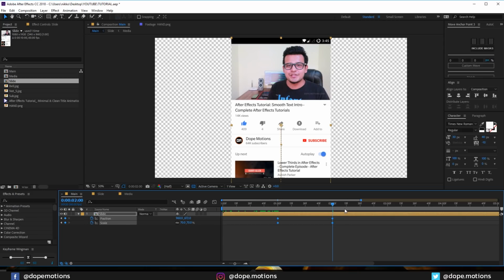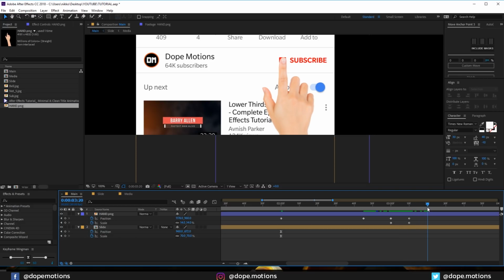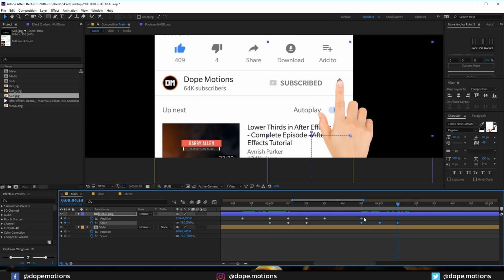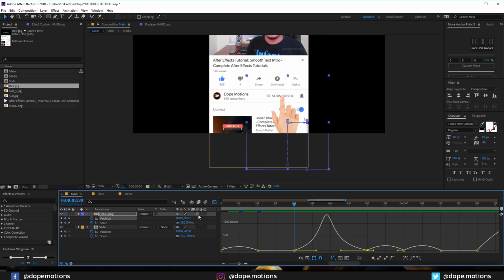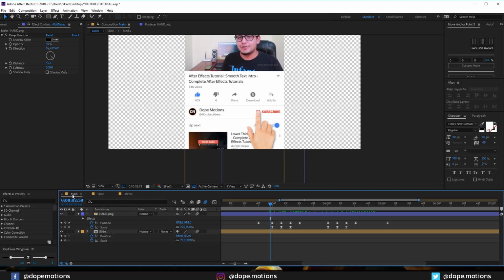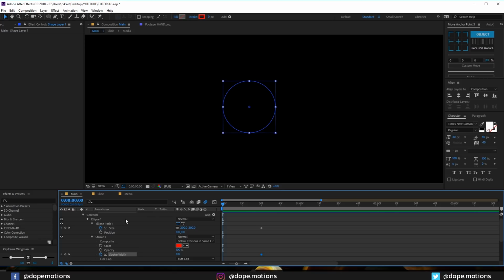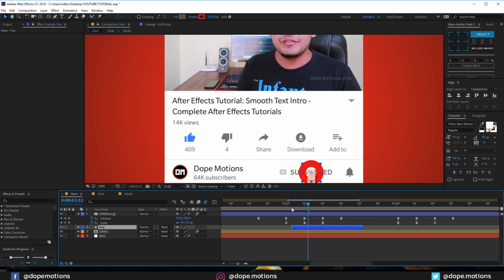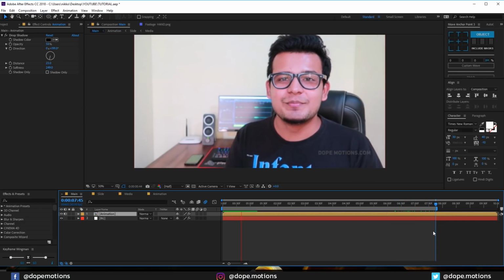After Effects Tutorial: Subscribe Button & Bell Icon Animation in After Effects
Hey guys in this after effects tutorial we will learn to create one of the most requested tutorials that is the Subscribe & Bell Icon Animation in After Effects with is really simple and easy to relax and enjoy. this tutorial will also cover how to create subscribe animation in after effects, bell icon animation in after effects, subscribe button animation in after effects, youtube animation in after effects, youtube intro in after effects.